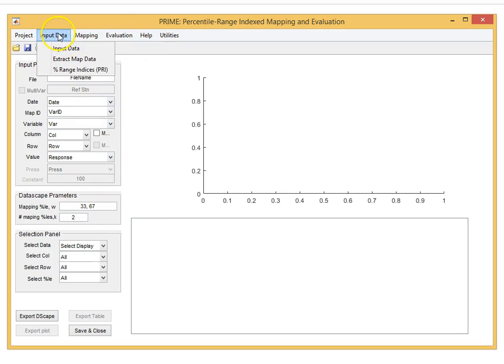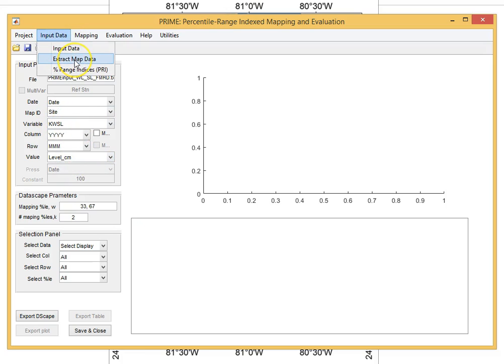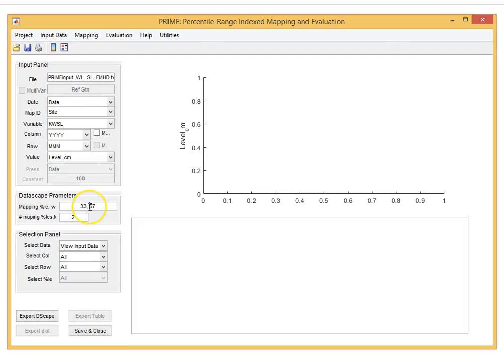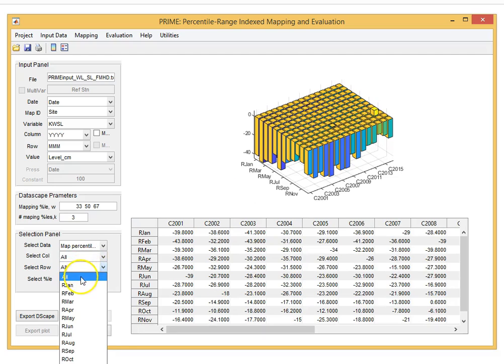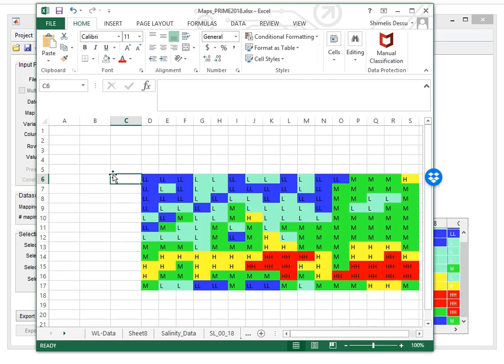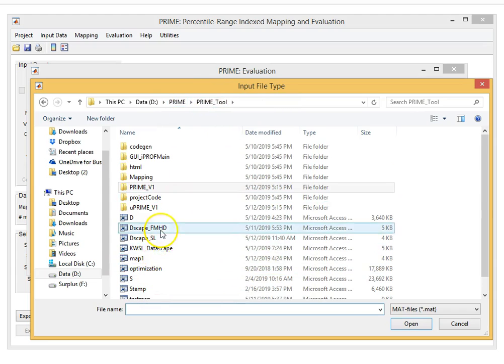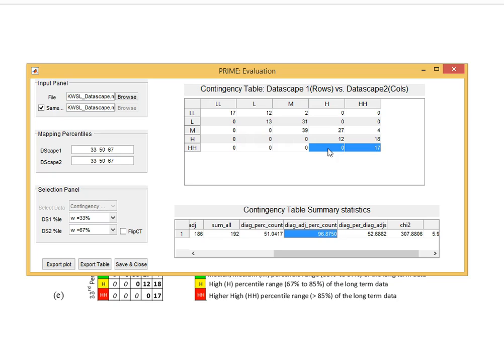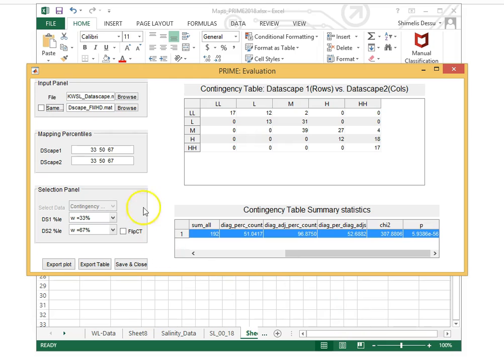PRIME: Percentile Range Indexed Mapping and Evaluation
Percentile-Range Indexed Mapping and Evaluation (PRIME) is a new tool to visualize and quantifying spatio-temporal dynamics of long-term dataset. PRIME is based on categorical partitioning of magnitude based on user defined indices assigned to ranges of percentile and mapping subsets of data at selected percentiles of long-term data. Indices can reflect attributes such as sea-level and water management decisions, tolerable range of water quality to a species, ecological risk, response to and recovery from disturbance, and values of ecosystem services. PRIME provides visual and robust datascapes and flexibility to evaluate variability in space and time for long-term environmental assessment. Here, we demonstrate the utility of PRIME using 16 years of hydrologic and salinity data from 14 sites representing three unique hydrological systems in the Florida Coastal Everglades (FCE). The resulting PRIME datascapes reveal interaction between water management and sea-level rise to drive salinity levels in the FCE.